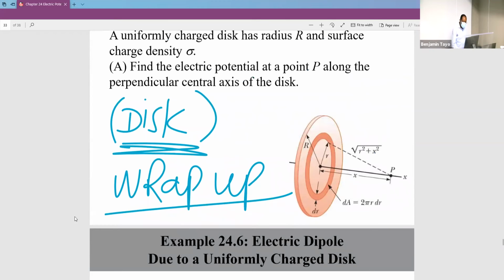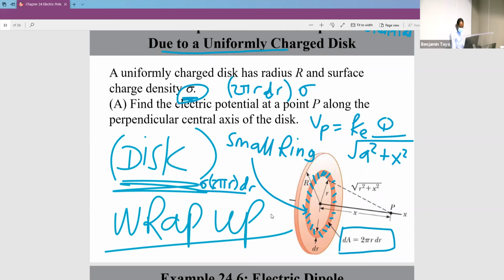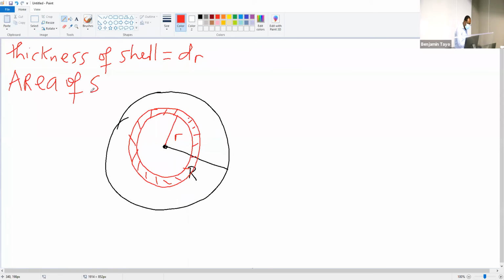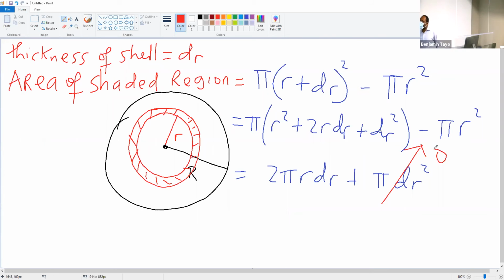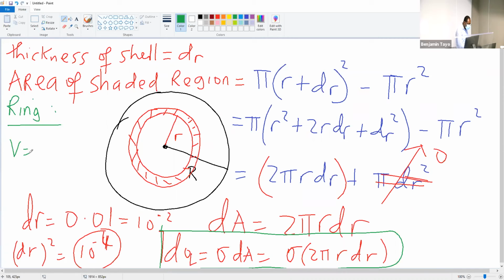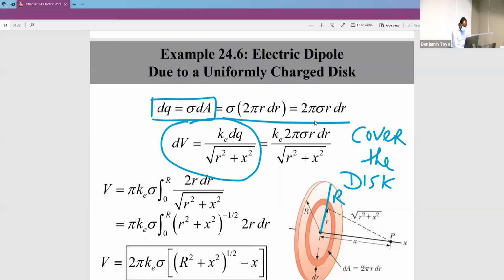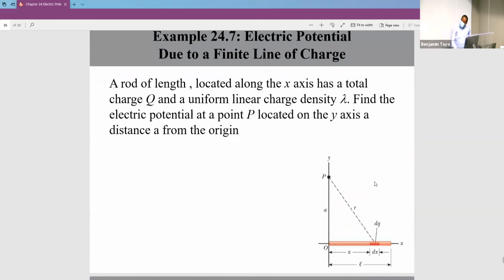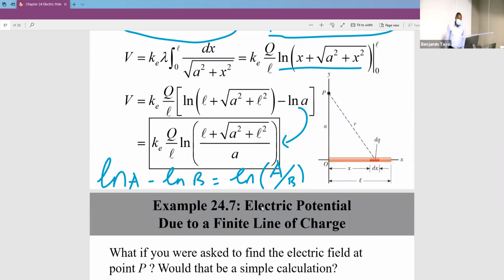Electric Potential - Continuous Charge Distributions Part III